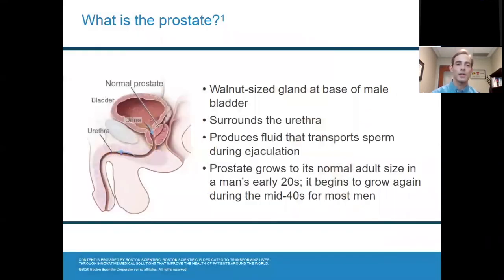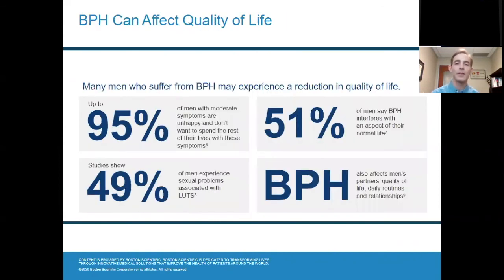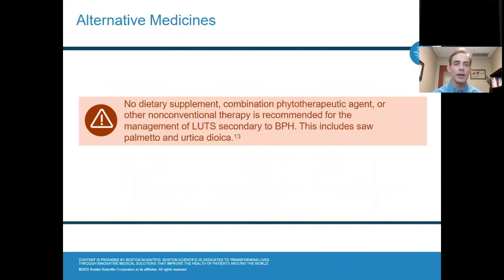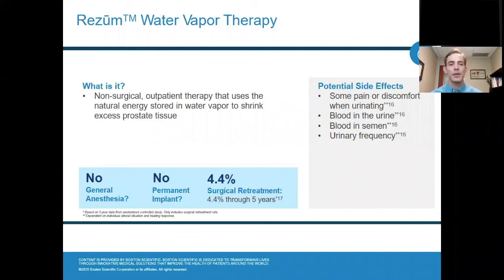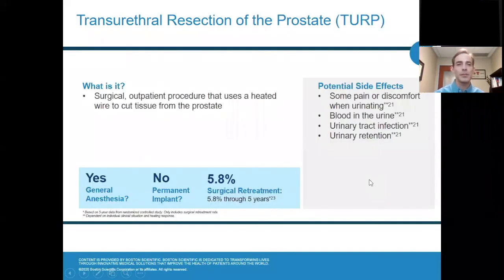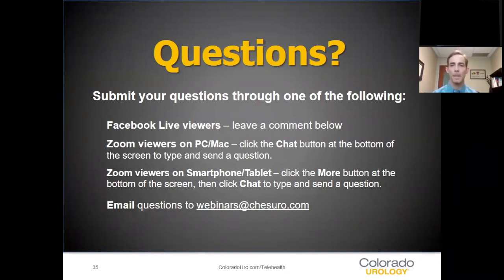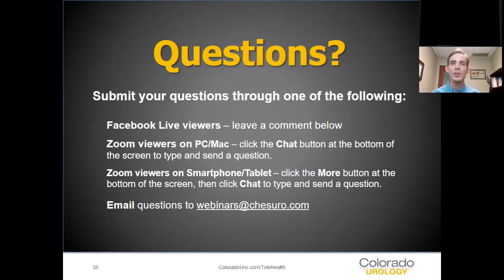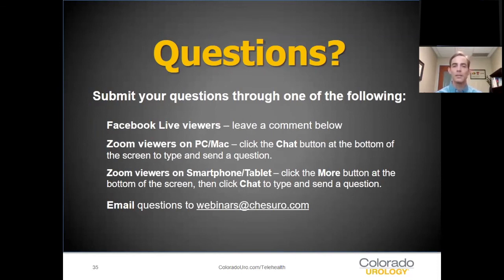Treatment Options for (BPH) Enlarged Prostate, Including the Non-Invasive Rezum Treatment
Jay Paddack, M.D., of Colorado Urology, presents Treatment Options for BPH, enlarged prostate, a non-cancerous condition that can cause discomfort and various urinary symptoms.